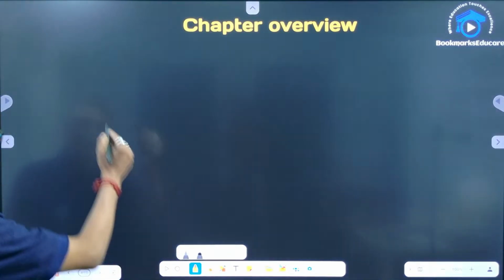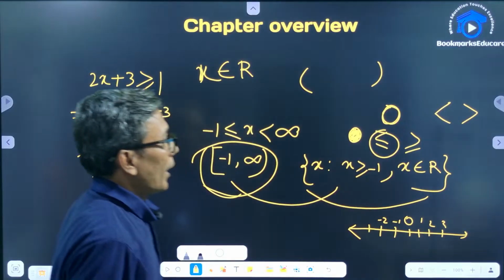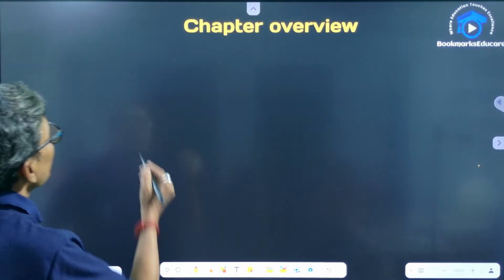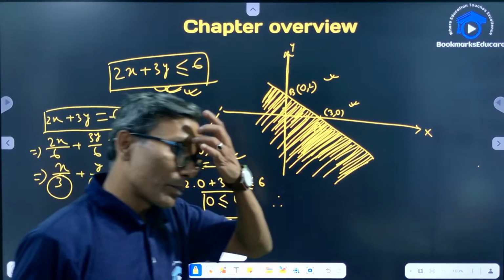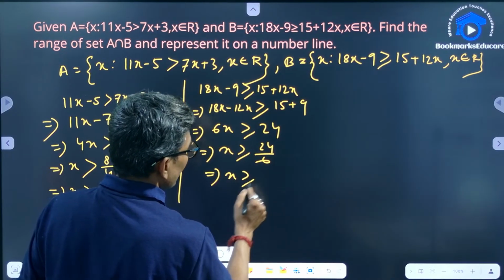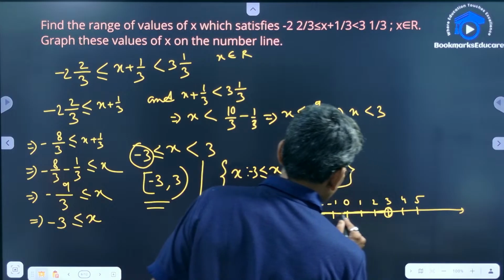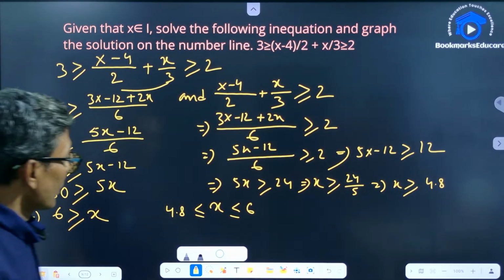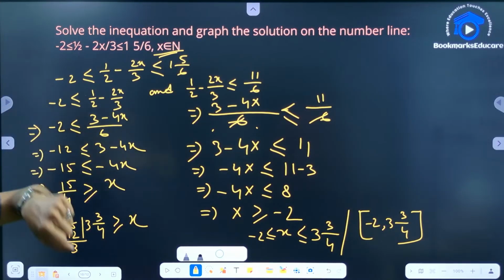Master in Inequations by Arup Sir | Class 10 Math | CBSE & ICSE| Board Exam 2026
🎯 What You’ll Learn:
-Inequation in one shot
- Board-level problem-solving techniques
- Concept connections between theory to harder problem

💡 About BookmarksEducare:
🎓 Buy Mentorship starting from ₹999 for CBSE each Science subject & ₹1499 for CBSE Mathematics.
🎓 Buy a single Subject Mentorship starting at ₹1999 for ICSE each Physics, Chemistry, Biology & Mathematics.
🎓 Buy a single Subject Mentorship starting at ₹3999 for CBSE 12/ISC each Physics, Chemistry, Biology & Mathematics